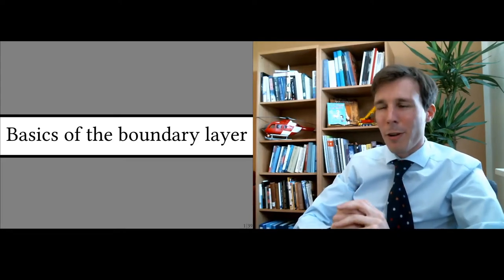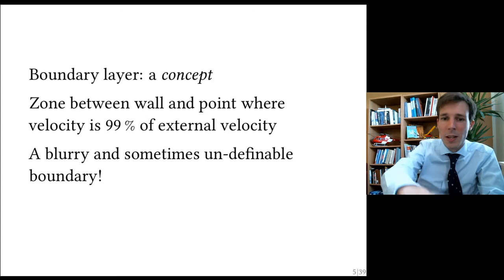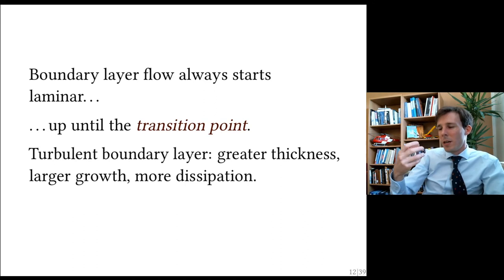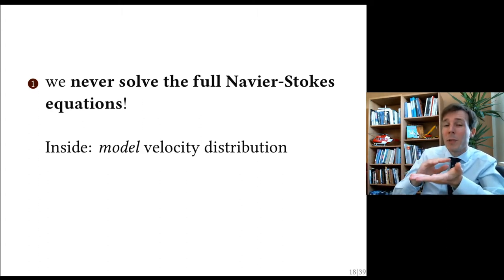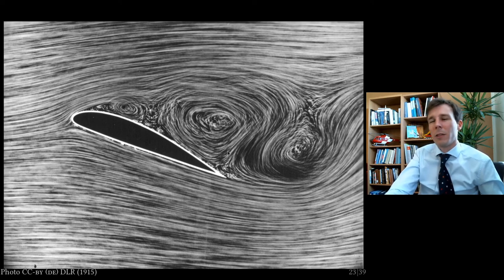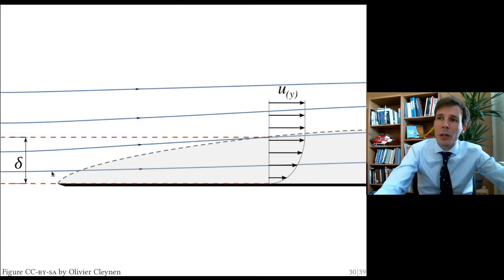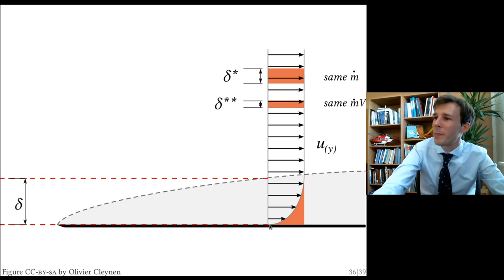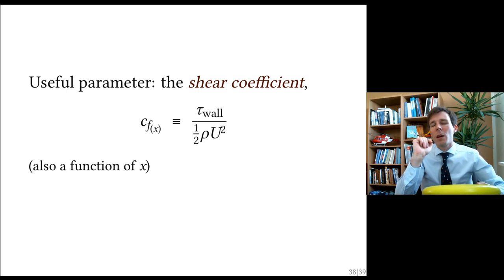Basics of the boundary layer (Fluid Dynamics with Olivier Cleynen)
The basics of the boundary layer: what is it, and what is it good for? How do you even measure it?